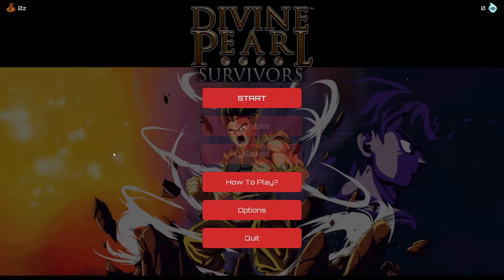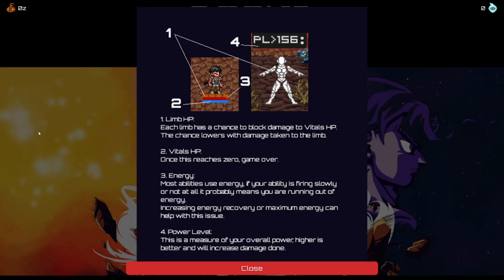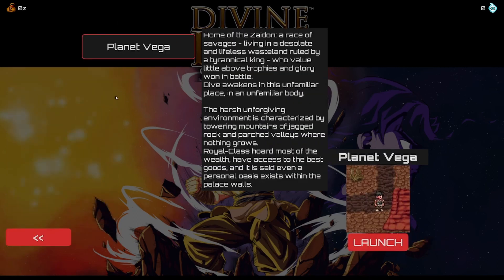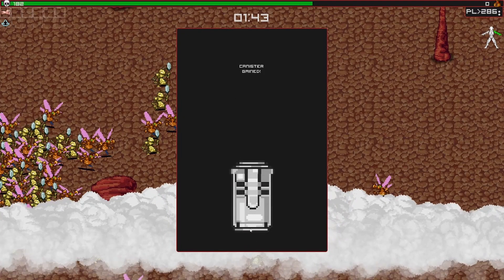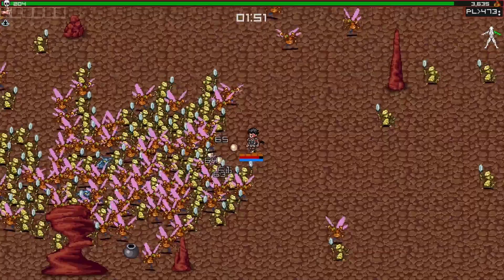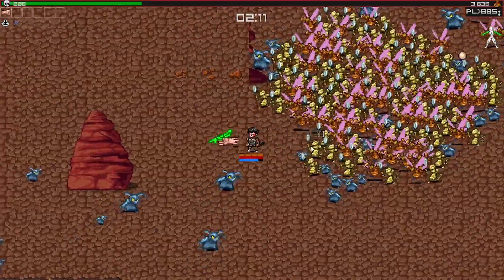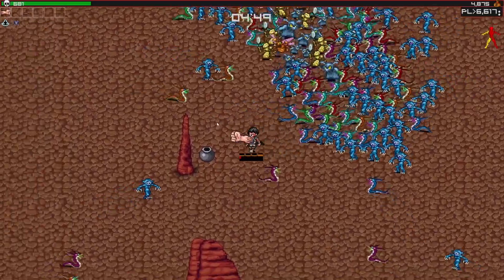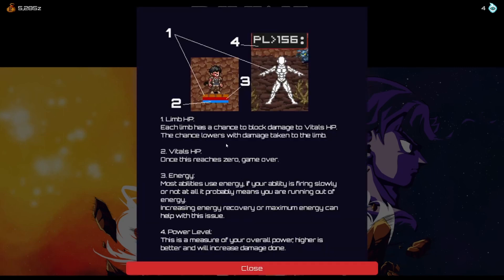A Look Into DIVINE PEARL™: Survivors - Anime Survivor-Like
Hello all, today we dived into DIVINE PEARL™: Survivors! A survivor-like with an anime touch.

Steam Page Description: DIVINE PEARL™: Survivors is a bullet heaven survival game set in a shonen anime world, unleash energy wave attacks and increase your power level on each new planet visited!

Also you can find me on Steam Curator and Twitter! Links provided below!